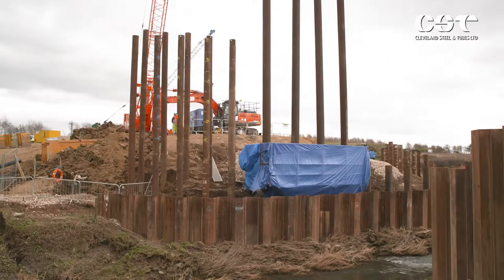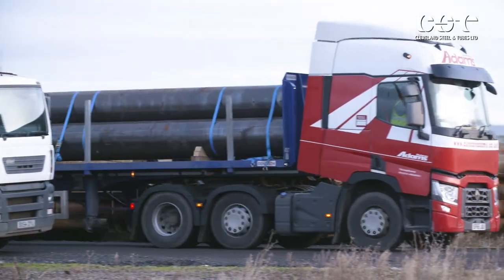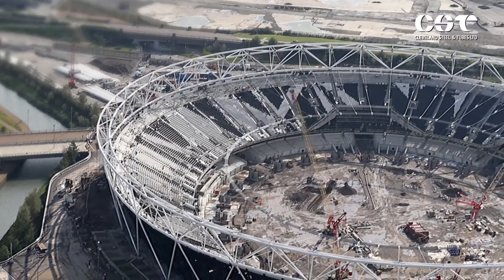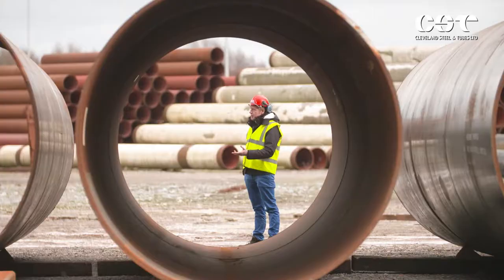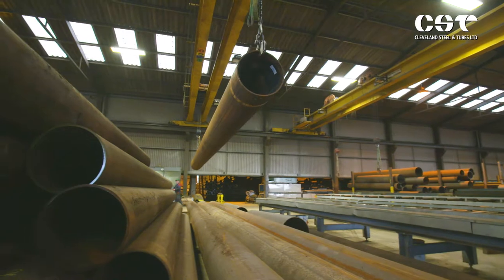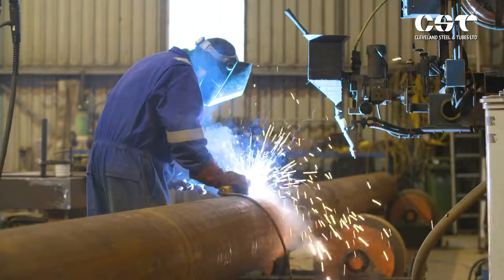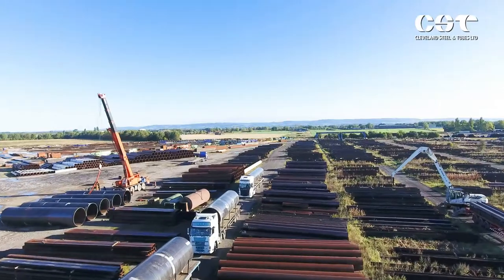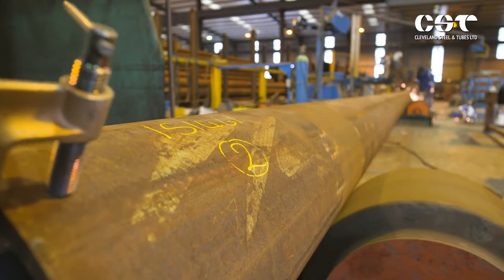Cleveland Steel - Sustainability in Steel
Cleveland Steel & Tubes Ltd is a steel pipe and tube stockist that specialises in surplus and redundant pipe. It decoats, reclaims and resells its stock, mainly to the construction industry.